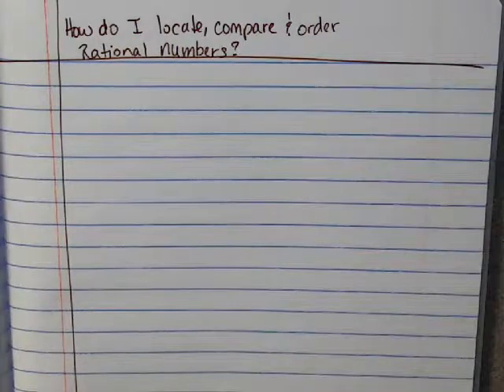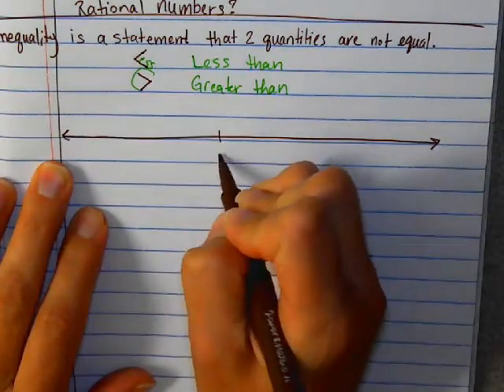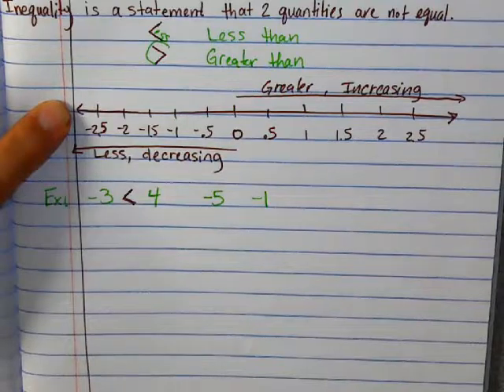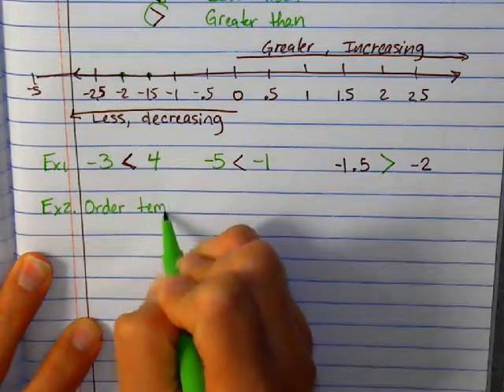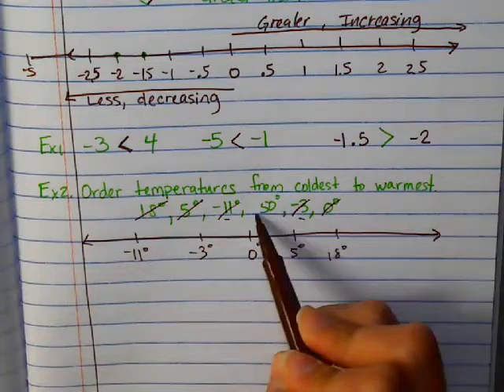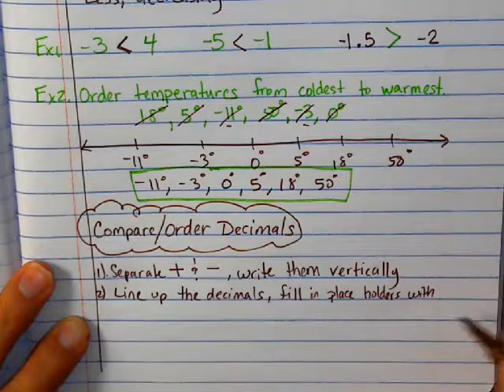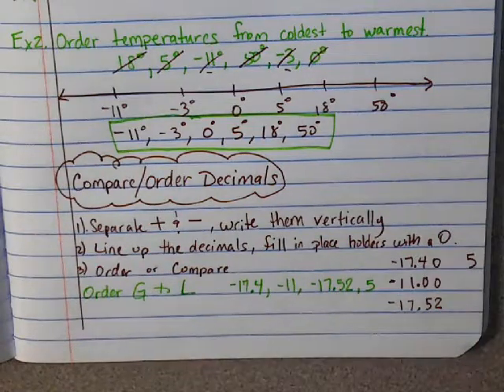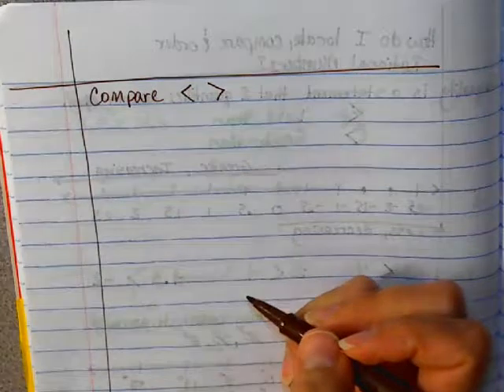Order & Compare Rational Numbers